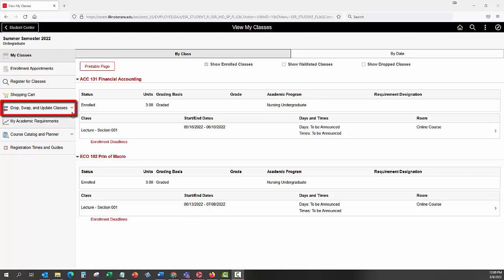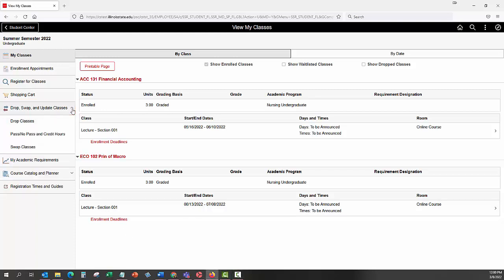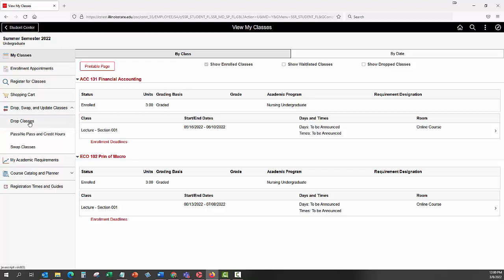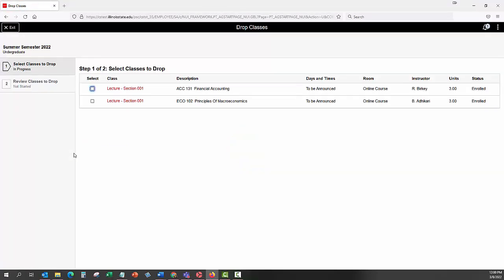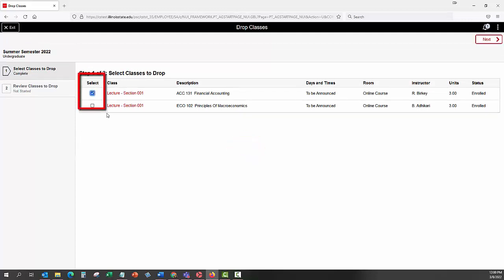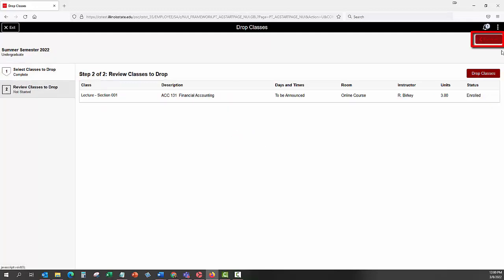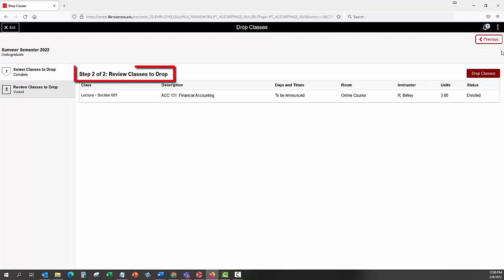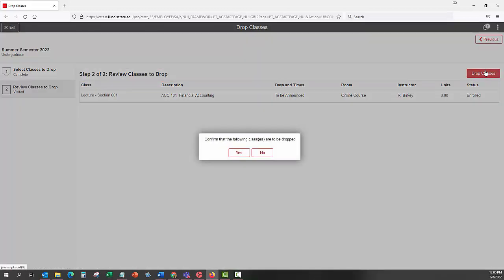How to Drop a Class at Illinois State University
Learn how to drop a class using the Manage Classes page at Illinois State University.